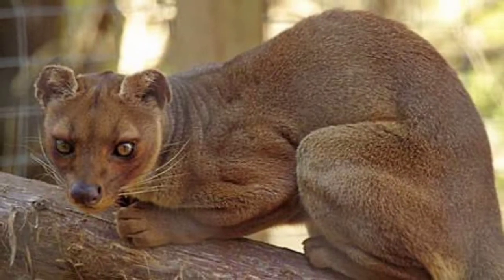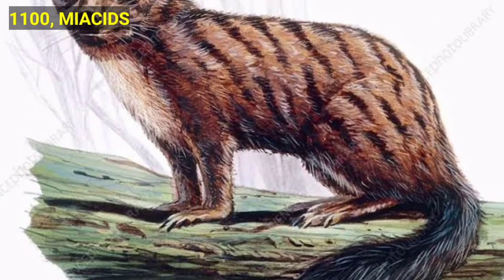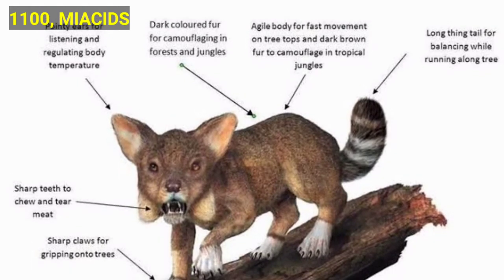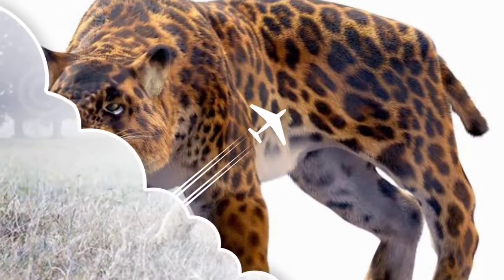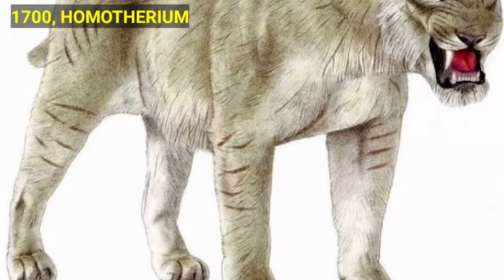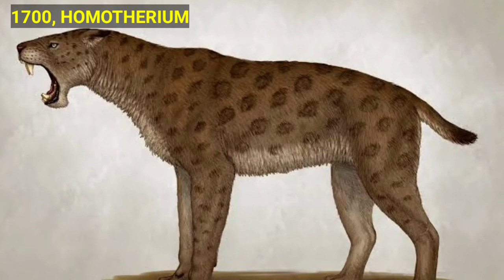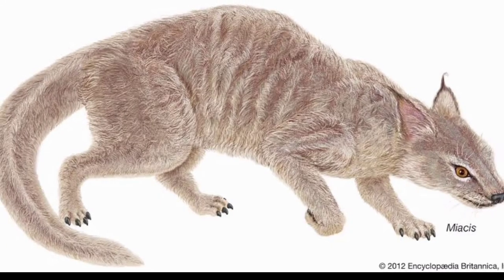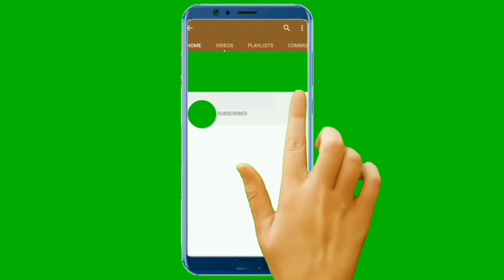Evolution of Leopard 1100 - 2000 | History of Leppard, Documentary video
The Leopard is a feline and they have been known to be around for at least the past 11 million years. However, they have shown that they are versatile and adaptable in ways that other cats haven’t. Many believe that this is due to the process of Evolution.

The Evolution of Leopards

1100 - Miacids. Miacids were the primitive animals that began the evolution of many modern animals in the world today.

1300 - Proailurus.  The Proailurus came from the group of Miacid called the Viverravidae which then led on to evolve into modern day cats.

1400 - Pseudaelurus. 20 million years ago, the Proailurus gave rise to Pseudaelurus. Pseudaelurus is an ancestor of today’s felines.

1500 - Smilodon. The Smilodon, more commonly known as the Saber-Tooth Cat is an extinct genus and ancestor of modern day cats such as tigers, lions, jaguars and leopards.

1700 - Homotherium. Homotherium is an extinct ancestor of modern day felines and is commonly known as the scimitar cat.

2000 - Panthera Pardus. The Panthera Pardus, most commonly known as the Leopard, if the modern day generation of its ancestors.